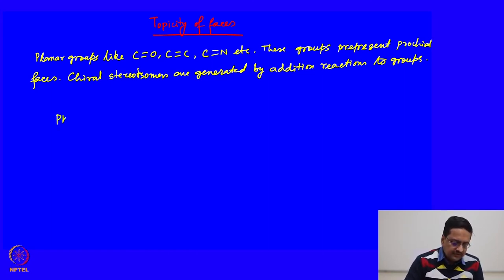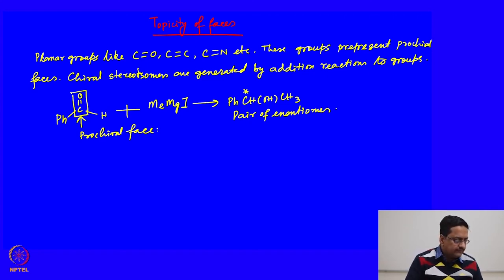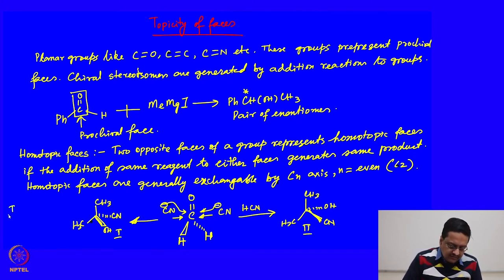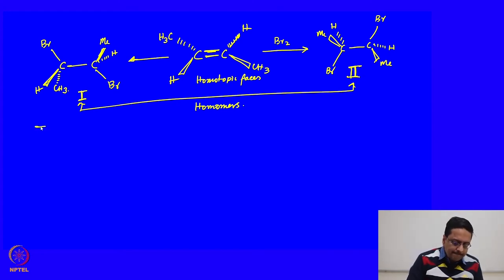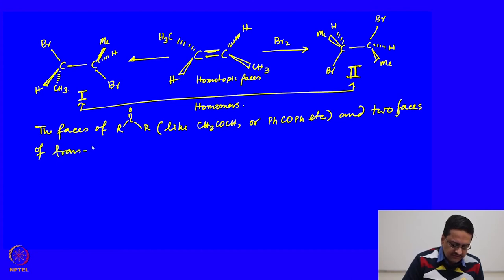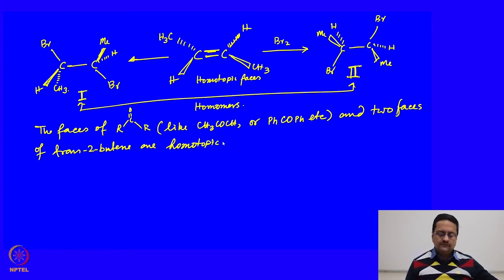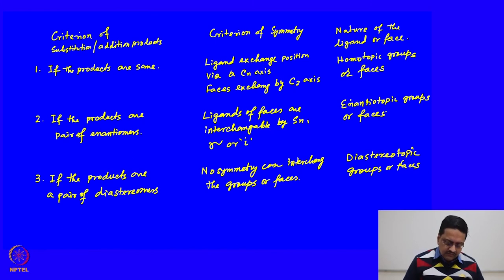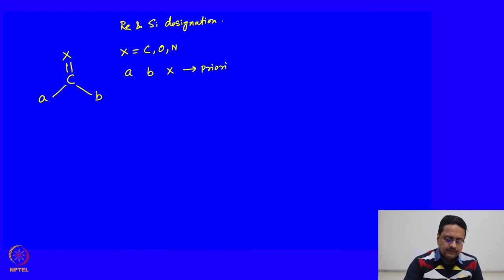Topicity of Faces